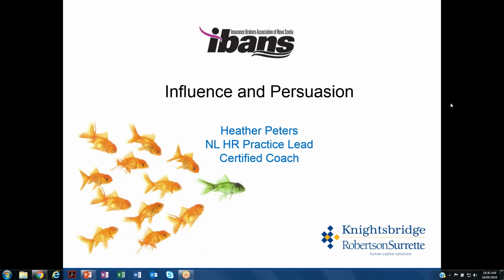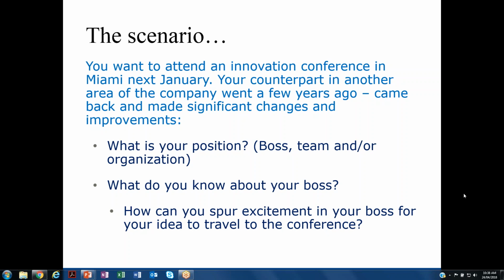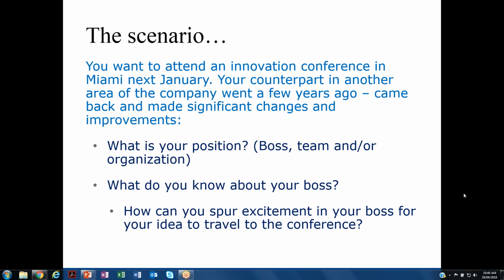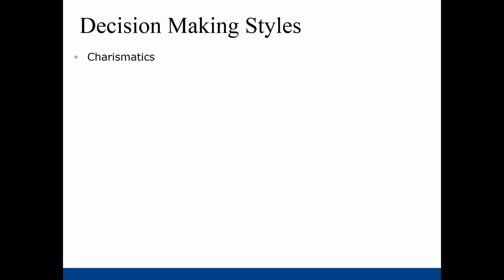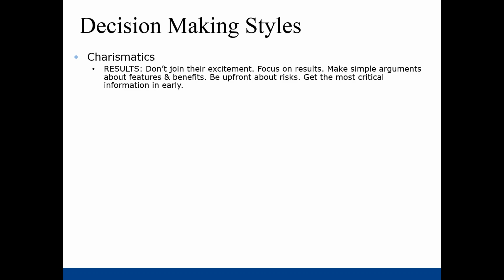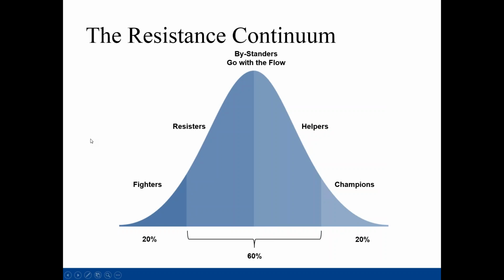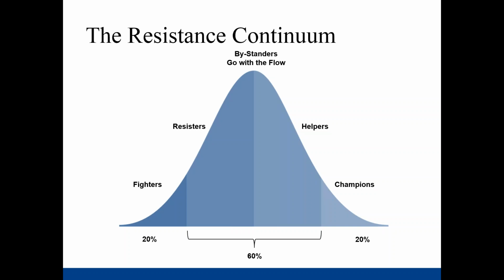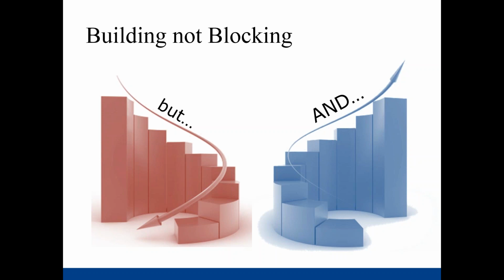2018 04 24 09 57 Soft Skills Series Part 2 Influence Persuasion